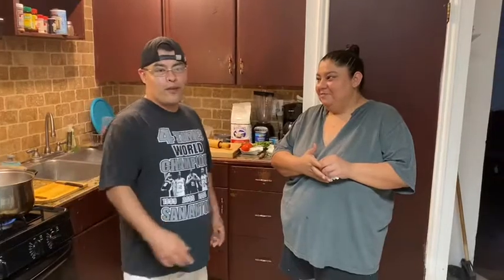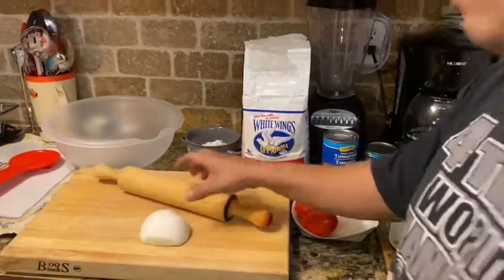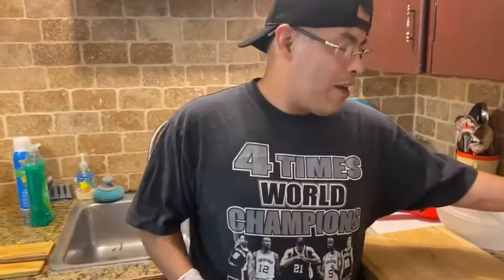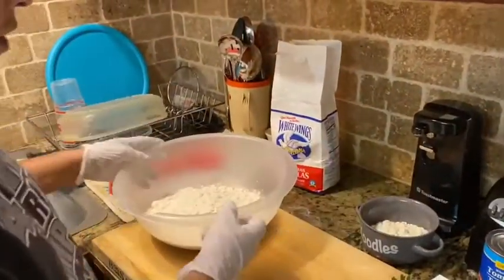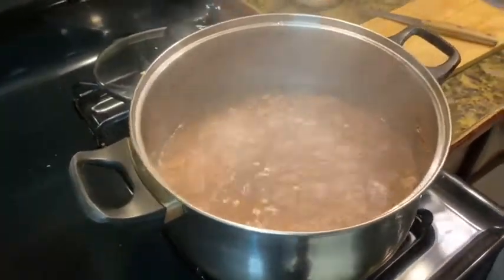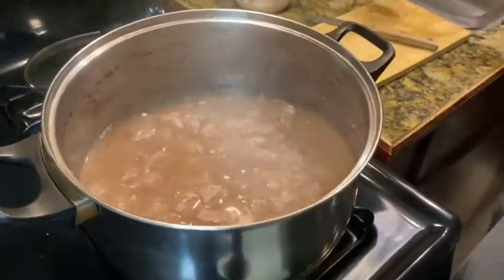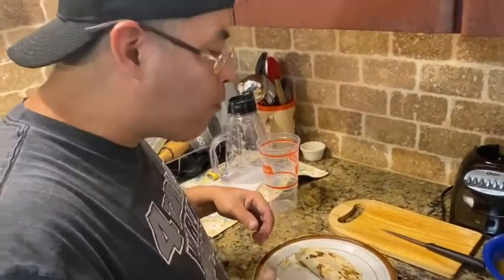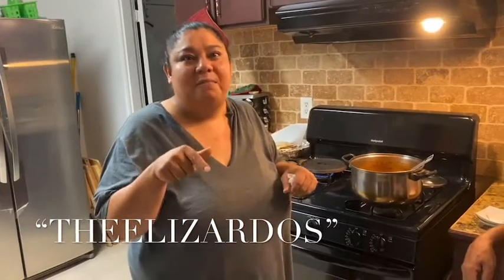How to make Carne Guisada tacos With Cheese Elizardo style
Ingredients

Carne Guisada

Lean stew meat 3 lbs bring to boil for 25 minutes or until tender
1/2 Onion chopped
1 bell pepper diced
Whole tomato
1 can tomato sauce
2 cloves of garlic
Cilantro
A dash of comino

Gravy mix
1/2 cup flour
1 Tbsp of oil mix to create a paste

Homemade tortillas

4 cups White wing flour
1 cup Simmer Hot water

Salsa

Half onion
1 jalapeño
1 tomato
1 garlic clove
Half green onion
Cilantro
Tomato sauce
Add salt to your liking